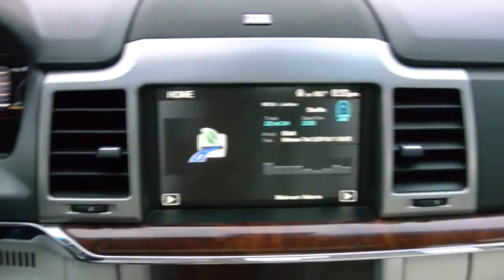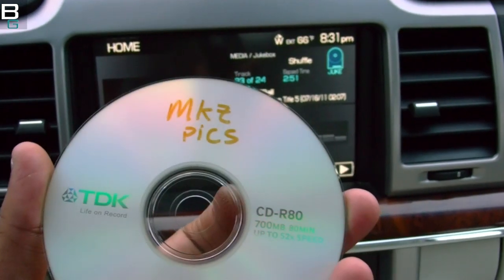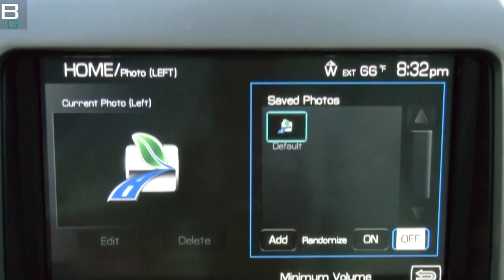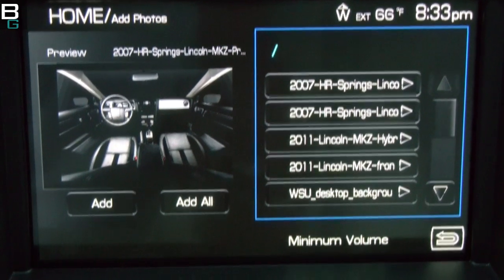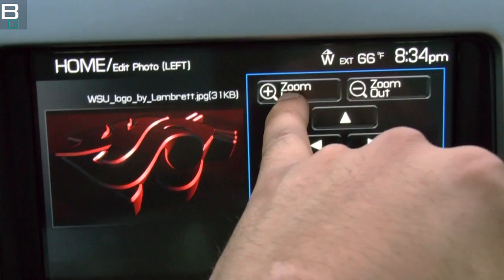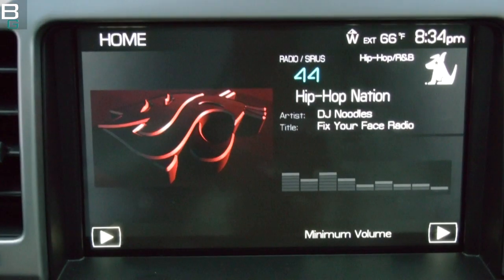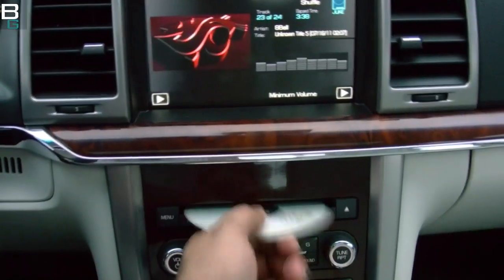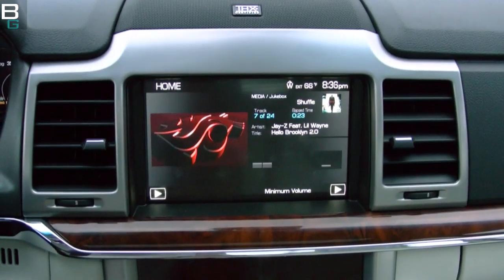How to Upload Custom Images on Ford Sync Lincoln Mercury